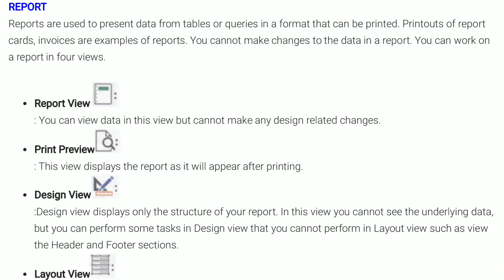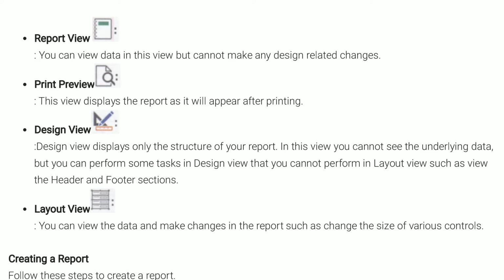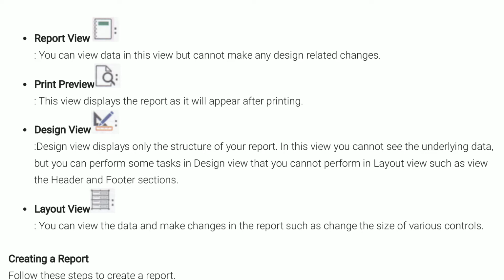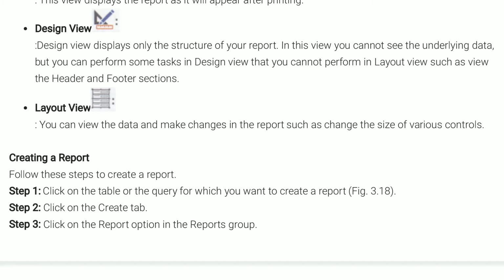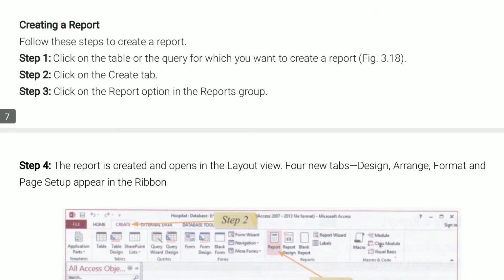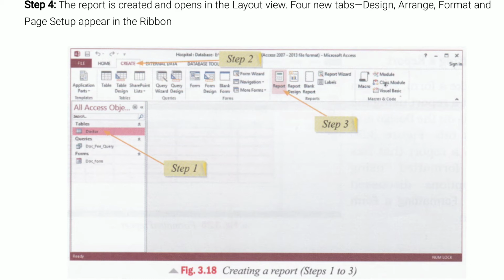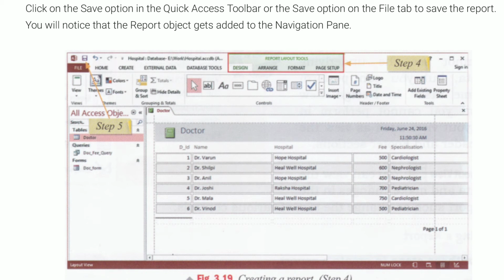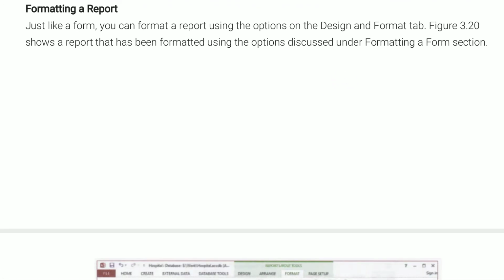Report, Creating a Report, Formatting a Report, Printing Reports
3rd Lecture of Chapter 3rd

Chapter 3rd : Advanced Features Of Microsoft Access 2013